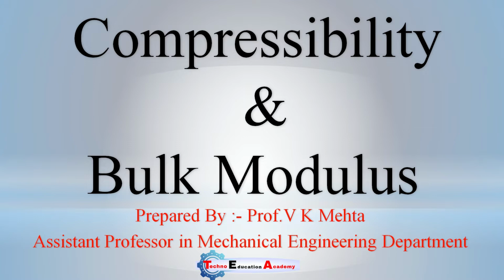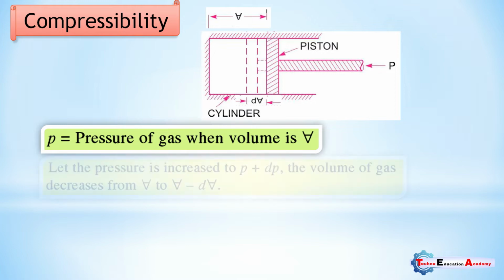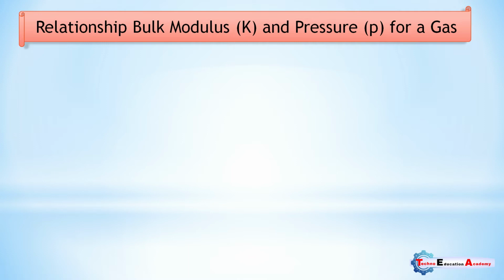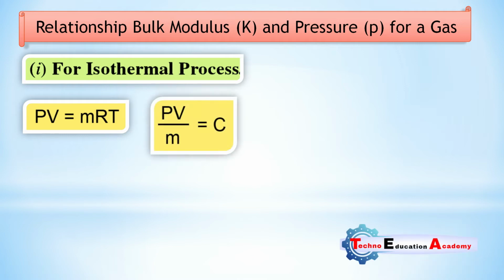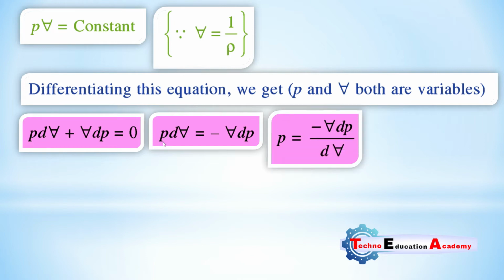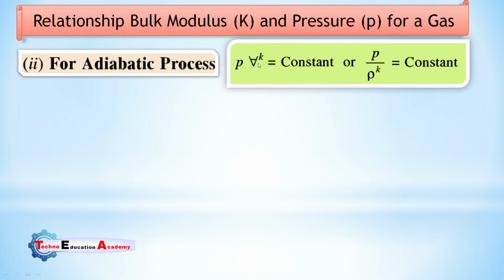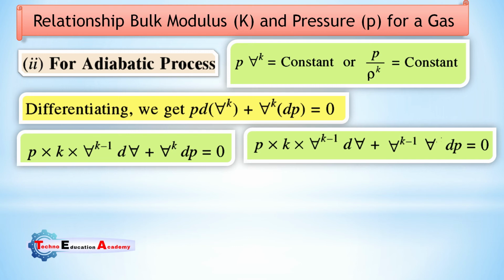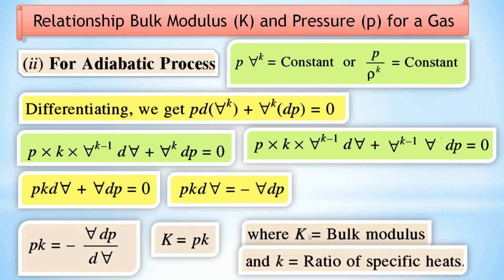Fluid Mechanics || Bulk Modulus || Compressibility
Hello Friends
In this video lecture i covered basic concepts of fluid mechanics
Compressibility & Bulk modulus.Here,i also derived relationship between pressure and bulk modulus for isothermal process & adiabatic process

Bulk modulus means it is the ratio of increase of pressure to volumetric strain.Here ,i try to explain the concept of bulk modulus by  considering piston cylinder devices enclosed with gas

Definition of Bulk Modulus

The bulk modulus (K) is a measure of a material's resistance to uniform compression. It is defined as the ratio of the infinitesimal pressure increase to the resulting relative decrease in volume. Mathematically, it is expressed as:

Importance of Bulk Modulus

1. Material Characterization: The bulk modulus is a fundamental property used to describe the mechanical behavior of materials under pressure. It helps in identifying and classifying materials based on their compressibility.

2. Design and Manufacturing**: Engineers use the bulk modulus to design materials and structures that can withstand high pressures without deforming significantly. This is critical in industries like aerospace, automotive, and construction.

3. Fluid Mechanics: In fluid dynamics, the bulk modulus of a fluid is used to describe its compressibility. This is important for understanding sound propagation in fluids, hydraulic systems, and fluid flow under varying pressures.

4. Geophysics: The bulk modulus of rocks and minerals is used to study the Earth's interior. It helps in understanding seismic wave propagation and the mechanical properties of geological formations under high pressure.

5. Material Science: Bulk modulus is used to investigate phase transitions, such as from solid to liquid or liquid to gas, and to understand the effects of temperature and pressure on material properties.

Applications of Bulk Modulus

1. Engineering and Construction : The bulk modulus is used in the design of materials and structures that must endure high-pressure environments, such as deep-sea equipment, pressure vessels, and submarines.

2. Aerospace and Automotive Industries : It is critical for designing components that experience significant pressure changes, such as aircraft fuselages, automotive tires, and hydraulic systems.

3. Petroleum and Natural Gas : The bulk modulus of fluids is essential in the exploration and extraction of oil and gas. It affects the behavior of drilling fluids and the interpretation of pressure data from wells.

4. Acoustics : In designing acoustic materials and systems, the bulk modulus of materials is used to determine their ability to transmit or absorb sound.

5. Hydraulic Systems : The performance of hydraulic systems is heavily influenced by the bulk modulus of the fluid used. It affects the efficiency and response time of hydraulic actuators and pumps.

6. Geophysical Exploration : Seismologists use the bulk modulus of Earth materials to interpret seismic data and model the Earth's interior, which is crucial for understanding tectonic activity and locating natural resources.

Understanding and applying the concept of bulk modulus allows engineers and scientists to predict and manipulate how materials and fluids respond to pressure changes, leading to safer, more efficient, and innovative designs across various fields.

MCQ Series on Fluid Mechanics